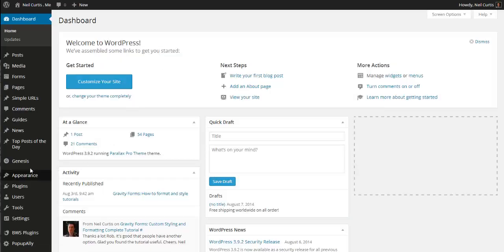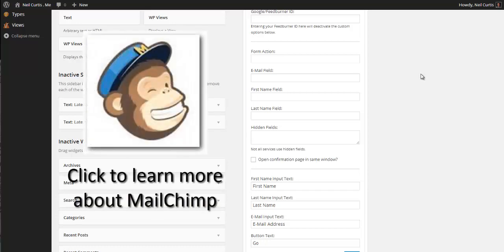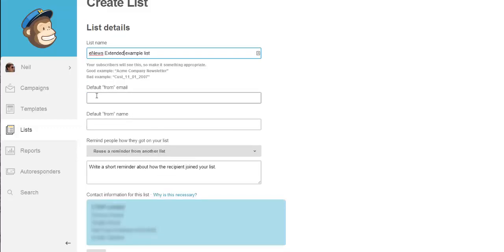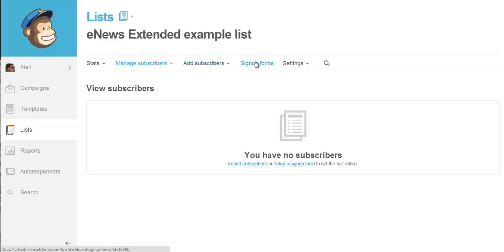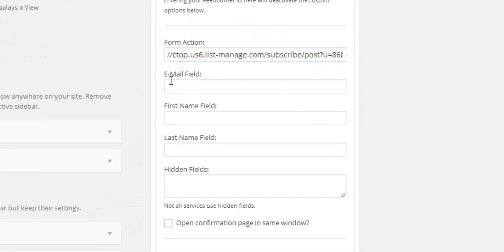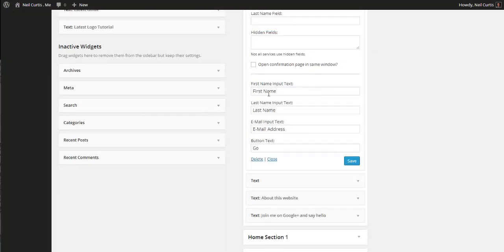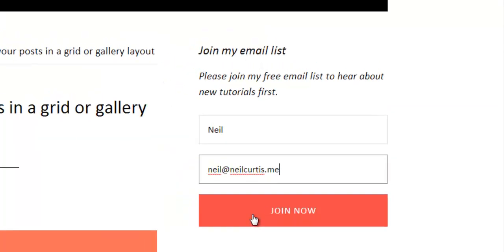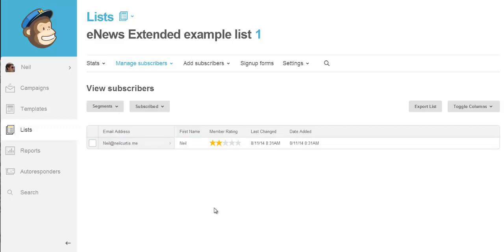Linking up the eNews Extended plugin with MailChimp 2014 tutorial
This short tutorial shows you how to use the Genesis eNews Extended plugin / widget to add an email signup form to your WordPress website.

Here we add the eNews Extended widget to a Primary Sidebar and then link it up to MailChimp, which is used to collect and store our email signups.

The fields to link up the eNews Extended widget to MailChimp and the required merge tags are filled out, and in this tutorial I show you how to get all the field information you need so that when someone fills out and submits the form on your website the data gets stored correctly in your MailChimp email list.

Make sure you signup to my email list to hear about new tutorials first: